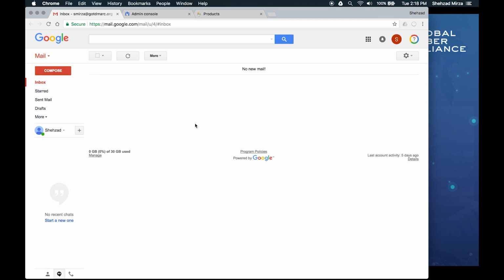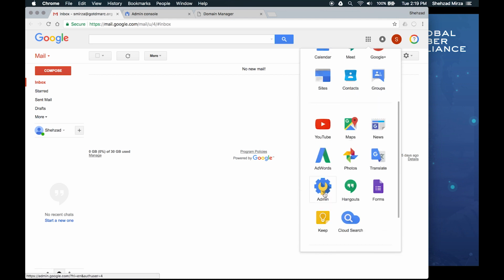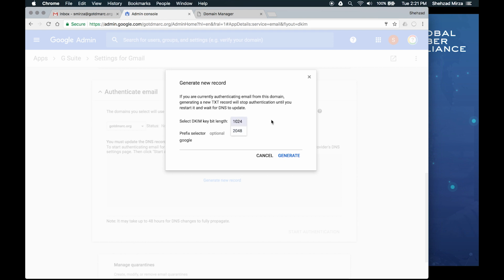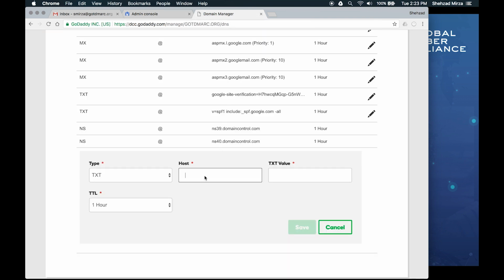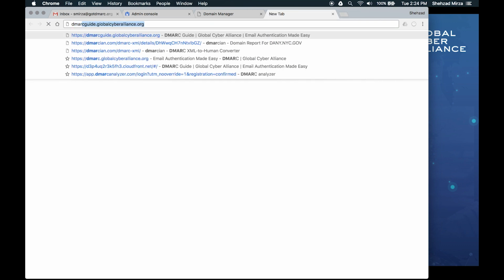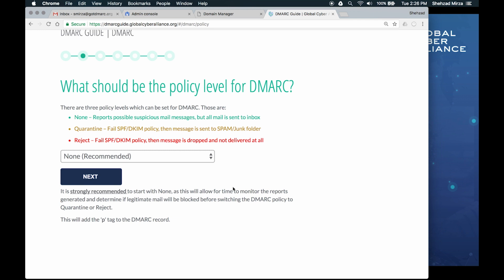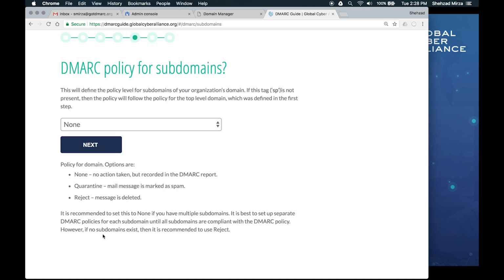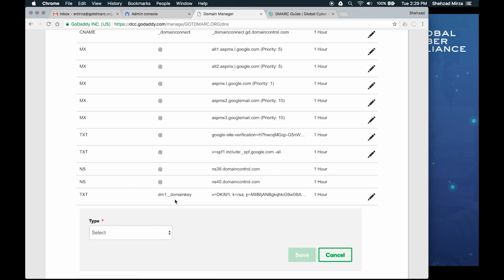Implementing SPF, DKIM and DMARC in Google G Suite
GCA's Director of Operations walks you through the steps to implement SPF, DKIM and DMARC for your organization in Google G Suite.